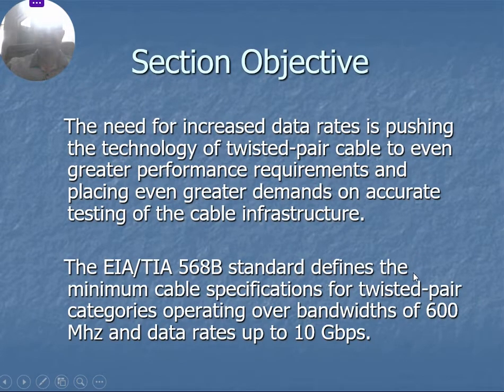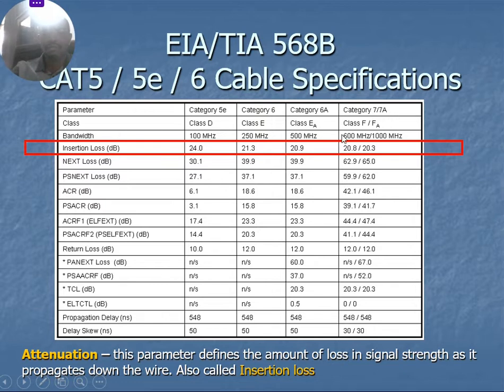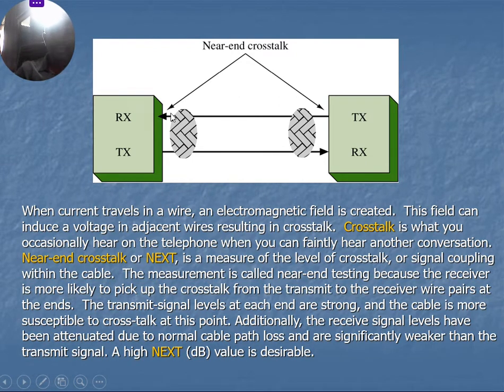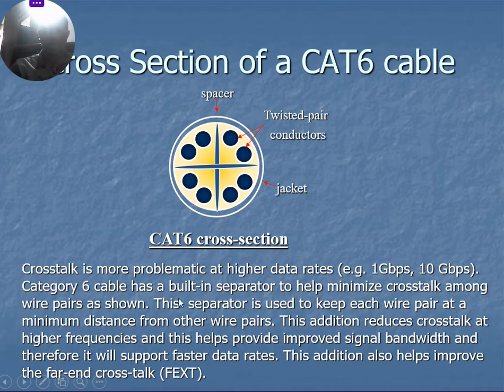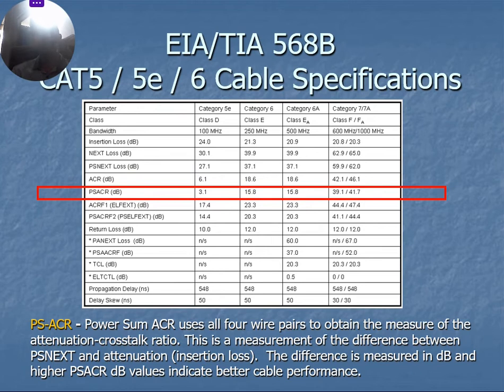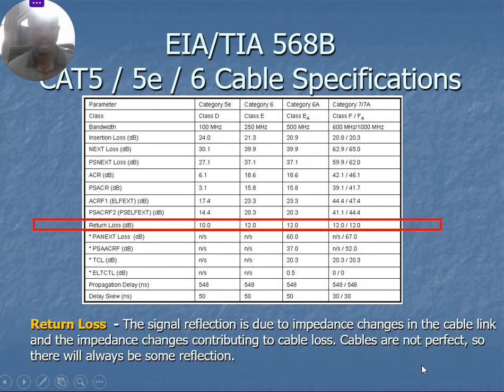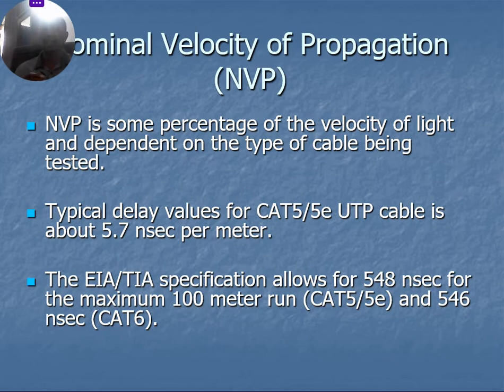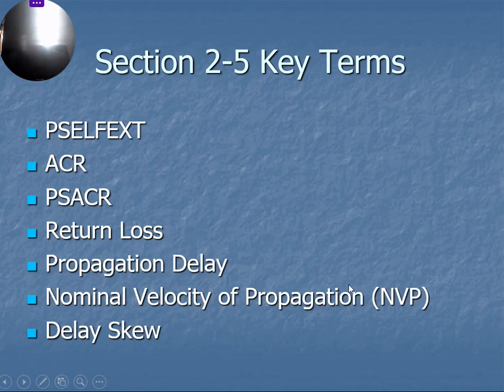Waidsum University Lectures on Network Essentials Chapter 2 L5: Cable Testing and Certification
The 21st Century Digital Education
Education is the process of receiving or giving systematic instructions especially at school or university. However, these instructions can be received or given from a distance due to the advancement of technology. Hence, the development of virtual universities for distance learning.
A digital education is an enlightening experience  in today's new life. It's 21st century way of life and education.
Even the top universities in the world are teaching online right now. The pandemic has shown that virtual education is the way to go now and in the future.
Visit us:
Site: wou.edu.ng